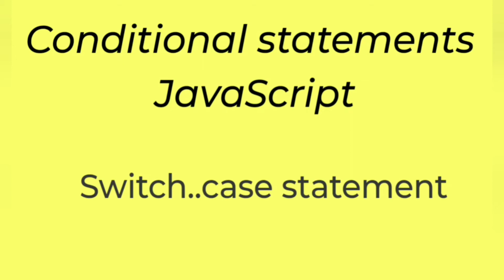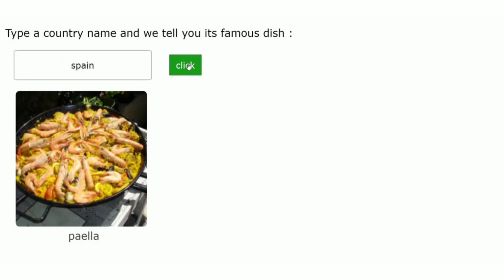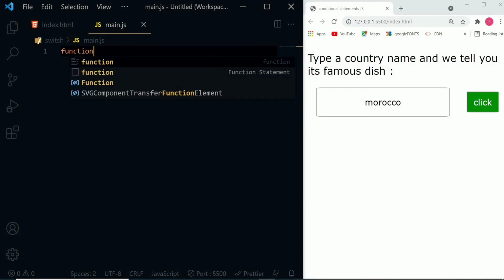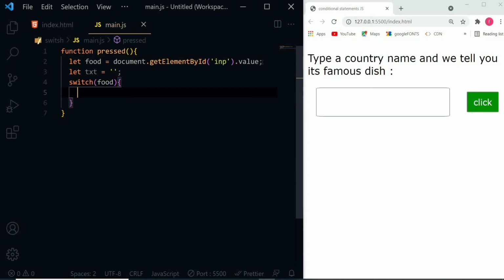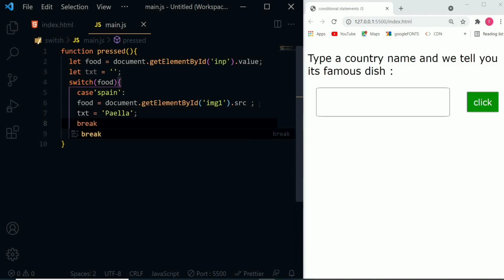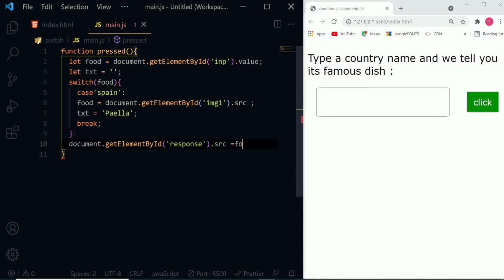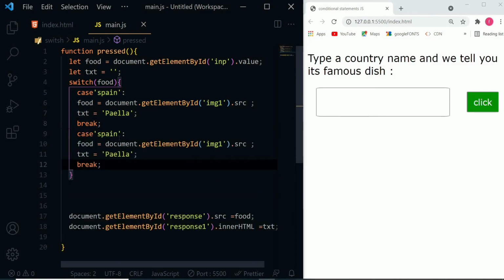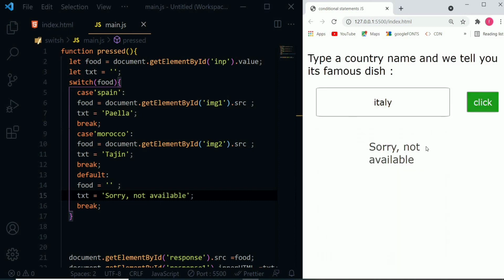JavaScript little by little: switch () case | with an example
hi there,

in this tutorial, I share with you how to create a web application that allows you show the picture and the name of the famous dish of Spain and Morocco as an example of how to use switch().
I hope you enjoy it and helpful